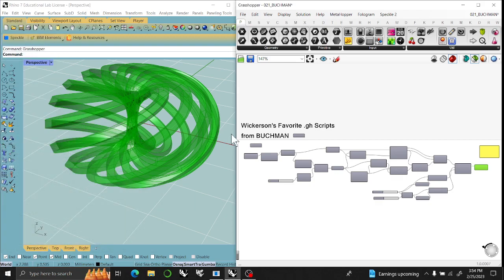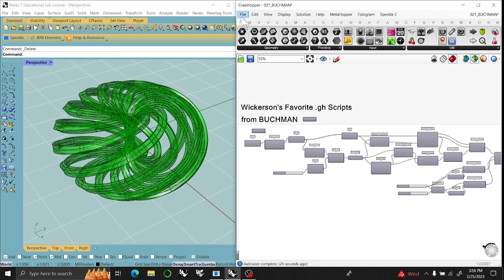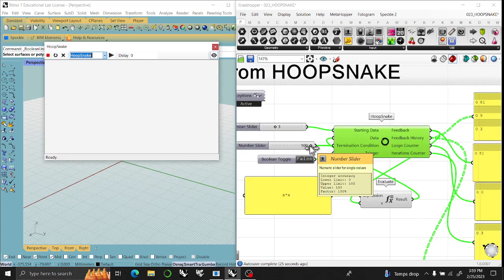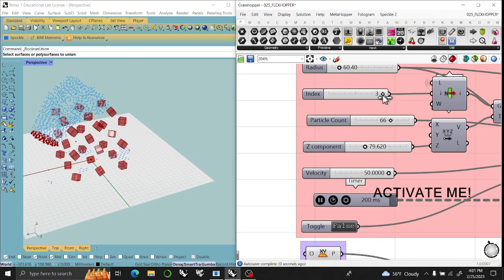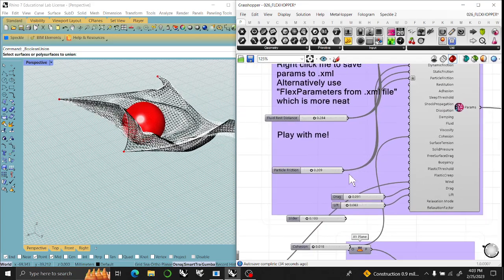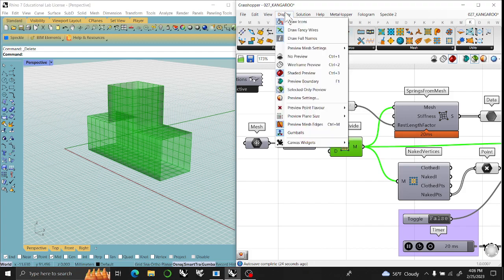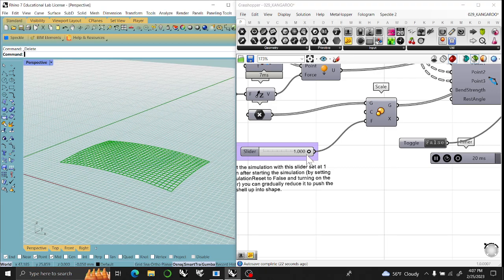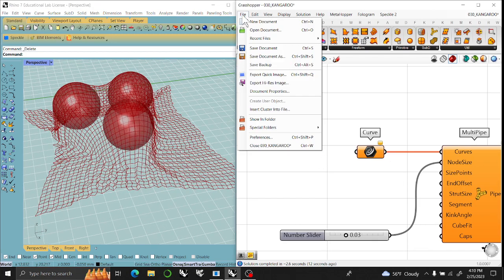WickersonsFavoriteGH_Files_Public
021_BUCHMAN
022_WEAVERBIRD
023_HOOPSNAKE
024_FLEXHOPPER
025_FLEXHOPPER
026_FLEXHOPPER
027_CATENARY
028_KANGAROO
029_KANGAROO
030_KANGAROO